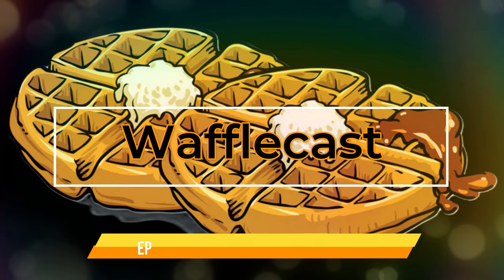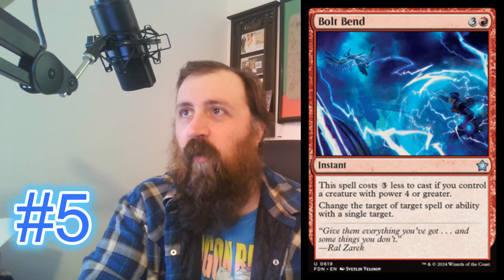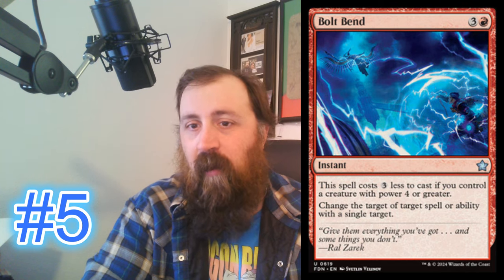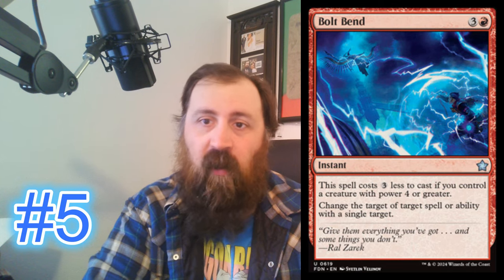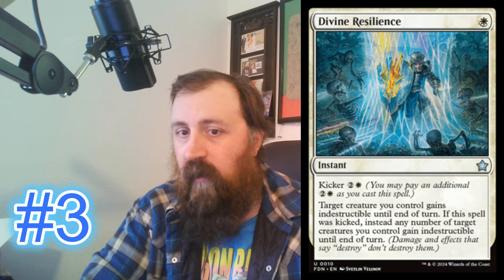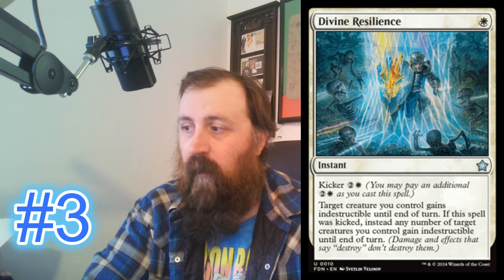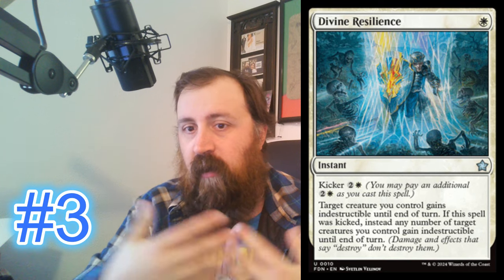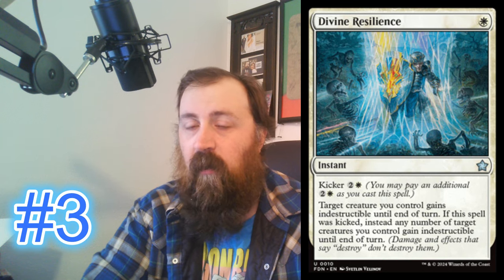Most Impactful cards in Foundations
Wafflecast Ep 22 - Most Impactful cards in Foundations

Today we take a look at the cards I feel will have the biggest impact on the Standard Meta Game

Branden Hultman
Justin Best
Mark Reed
Pawz Brown
MTG Hillbilly
Stefan Stone
Twiddler
Rebecca Williamson

If you wish to send mail to have opened on the channel please send it to:
Cpt Waffles